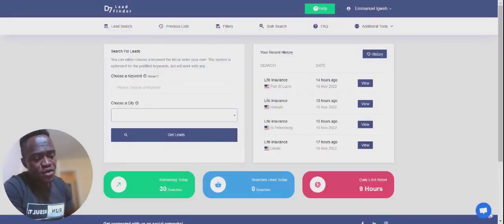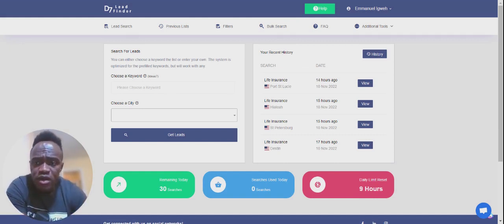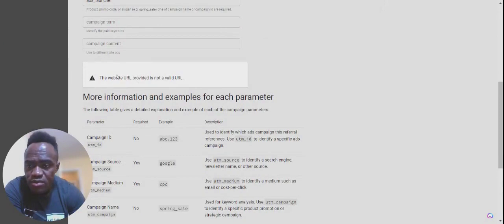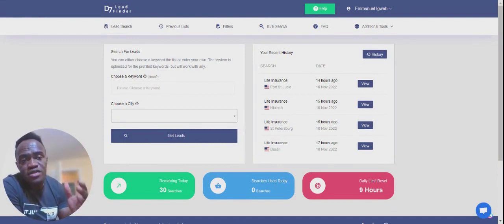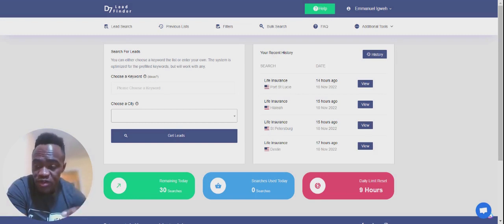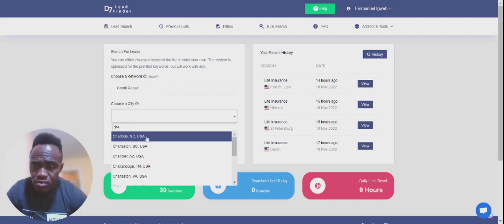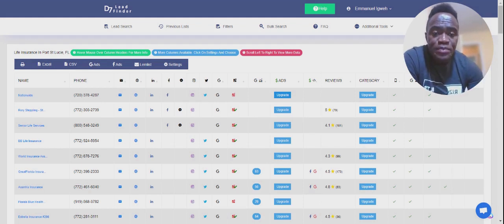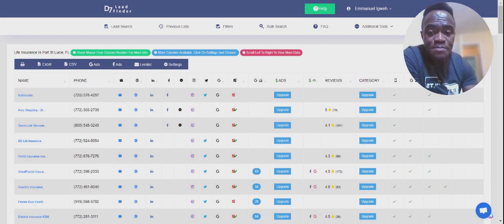Generate B2B Leads In 10 Minutes Using This Tool (D7 Lead Finder Review)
Looking for a tool to help you generate leads? Check out D7 Lead Finder! In this video, I do a quick review of the tool and show you how to get started generating leads in just 10 minutes.

RIZN Results is a software platform that offers everything you need to take your business to the next level. With unlimited email marketing, SMS marketing, online booking, a smart CRM, pipeline management, a power dialer, a website builder, and a mobile app, RIZN Results has it all. Plus, we offer pre-loaded customizable funnels and websites, pre-loaded marketing campaigns and automations, free marketing courses, and complimentary onboarding calls. And if that wasn't enough, our blog provides an additional way to reach your target market. So what are you waiting for? Sign up for your FREE 14-Day Trial of RIZN Results today!